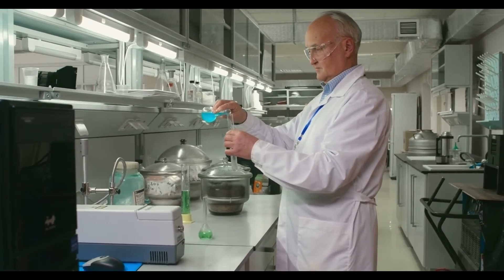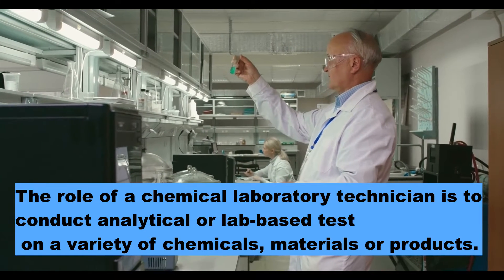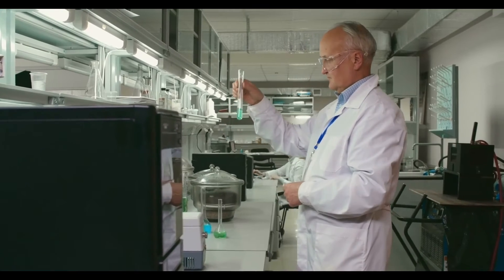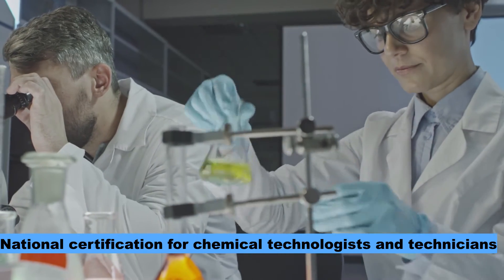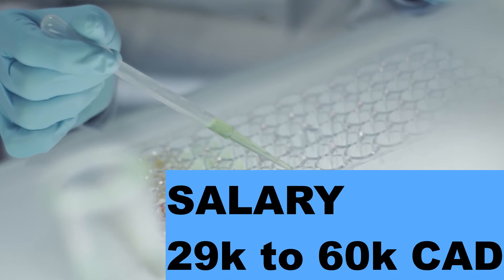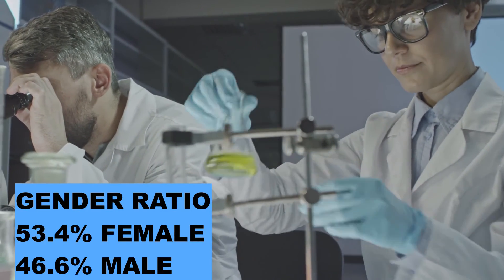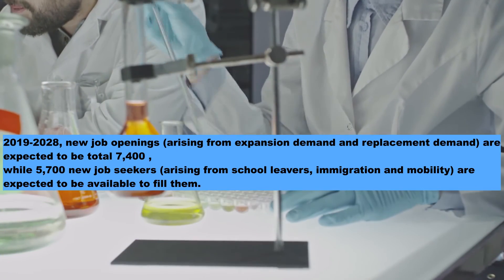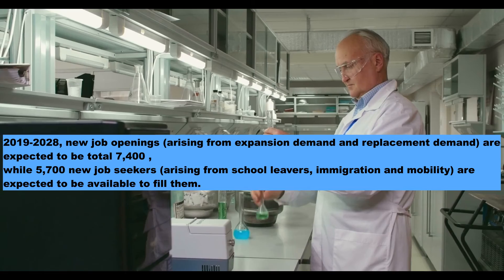Chemical laboratory technician technologist in Canada - salary wages college career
In this video you will learn important facts about chemical laboratory technician or chemical laboratory technologists in canada. In this video their salary wages career Outlook gender distribution best province and other things have been talked